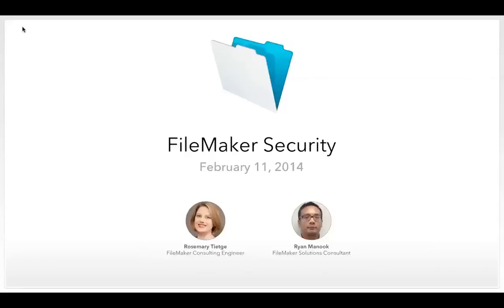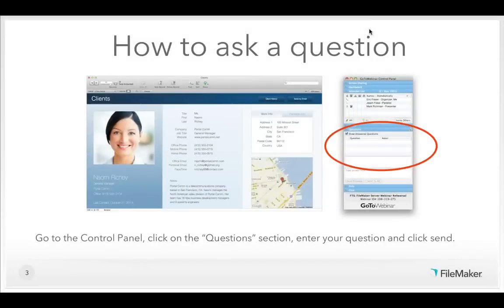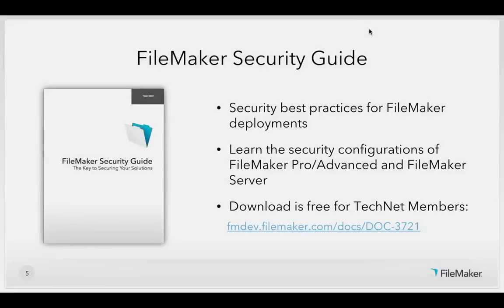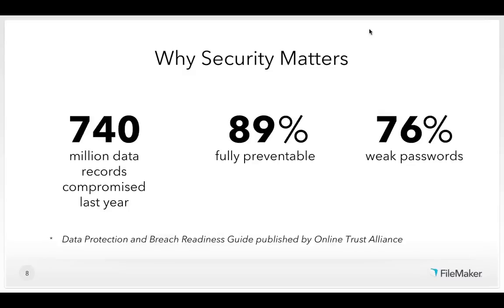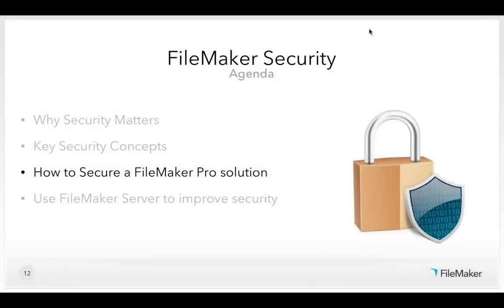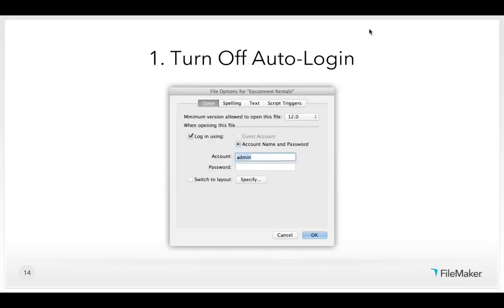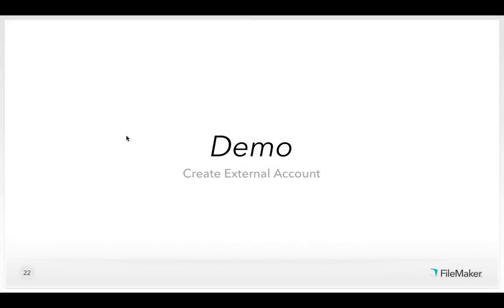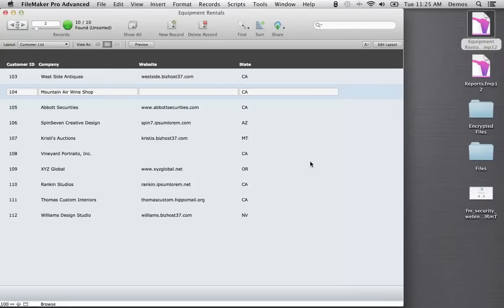FileMaker Web Seminar: FileMaker Security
Data protection is top of mind and a priority for business of all sizes. In 2012, the Wall Street Journal sited this alarming statistic, "Firms with 11 to 100 employees are attacked more than ten times as frequently as the next larger tier (100 to 1000 employees)." Fortunately, the FileMaker Platform can help organizations protect their valuable data with the ability to control user access down to the field-level of a solution. And with FileMaker Pro 13 Advanced, data can be secured using powerful AES 256-bit encryption while hosted on FileMaker Server 13. Watch as we cover material from the newly released "FileMaker Training Series: Basics" eBook and the "FileMaker Security Guide." You'll see how FileMaker software meets the standards for account administration through both internal and external authentication, making the FileMaker Platform a "good citizen" for IT organizations.